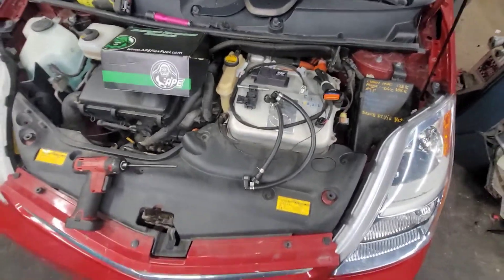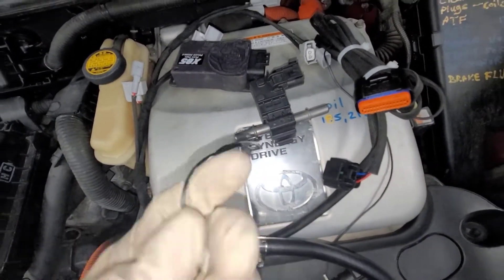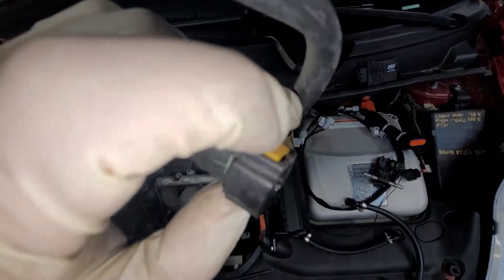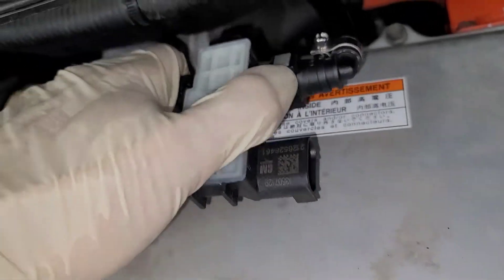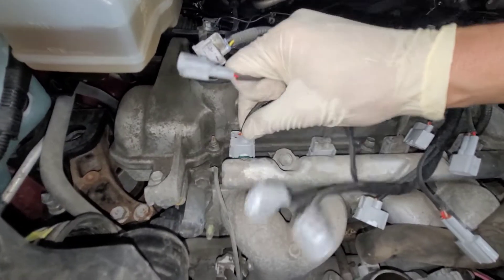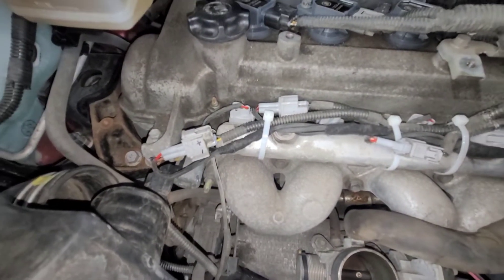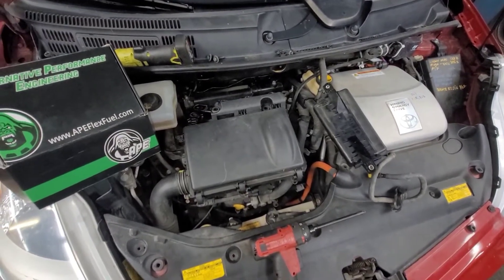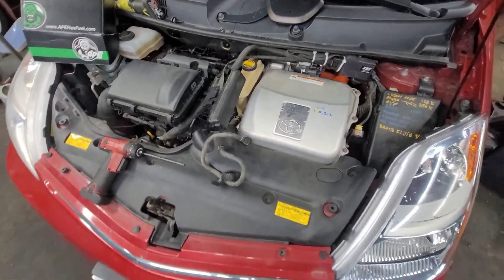Prius Flex fuel conversion run e85 / gas less than 20 minutes.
convert your 2nd gen Toyota (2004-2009) prius to run e85 and gas (automatically adjusts for any mixture) similar install for Toyota yaris, scion xa or xb ( corolla, matrix, camry, rav4 and other 4 cylinder Denson port injection toyotas )

Notes: "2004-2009 prius fuel lines"